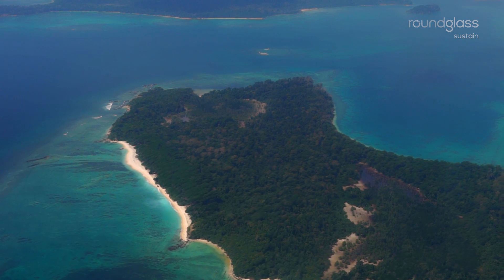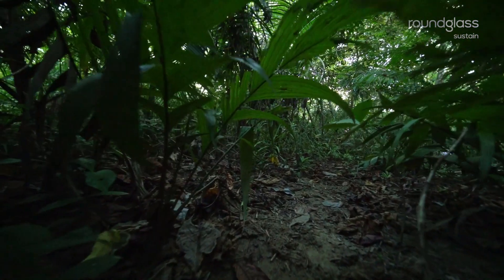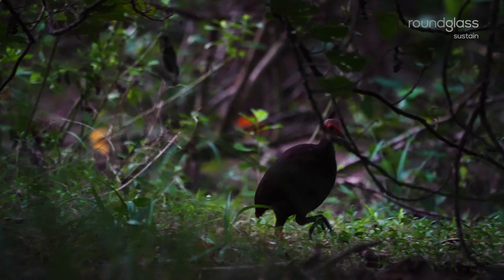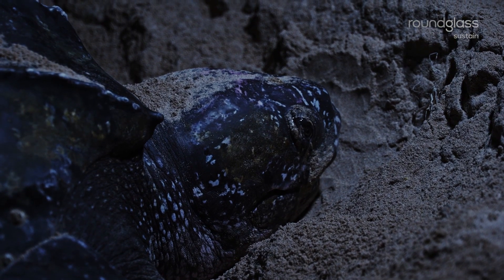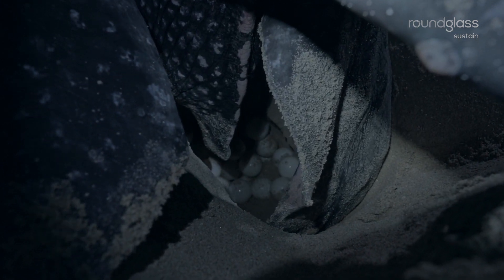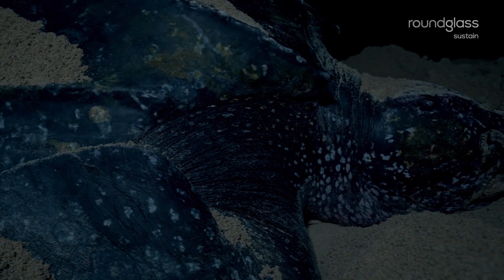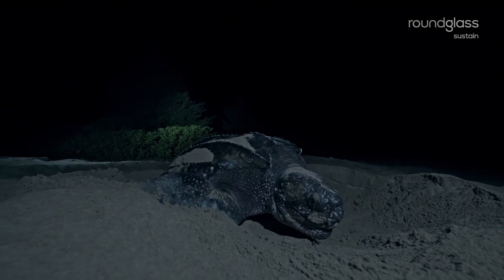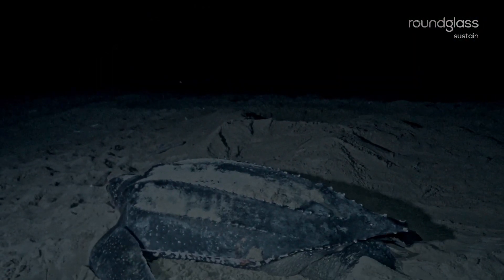Galathea Bay: Will the World's Largest Sea Turtle Return to Nest in India?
Galathea Bay Wildlife Sanctuary lies on the tip of Great Nicobar Island, the southernmost island of Andaman and Nicobar archipelago. Isolated from the mainland, four species of turtles nest along its pristine coast, including the world’s largest, the leatherback. However, in January 2021 the protected status of the sanctuary was canceled for the construction of a transshipment port.

The leatherbacks have built nests here for millions of years. If the development of the port goes through, will the turtles return?

Follow RoundGlass Sustain. Fall in love with the planet with festivals, talks, and stories from around the world.